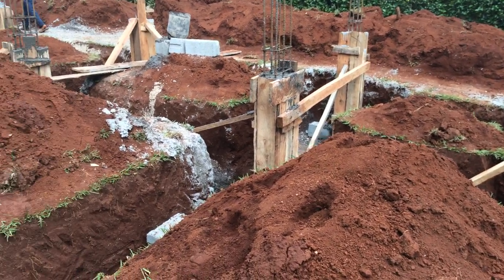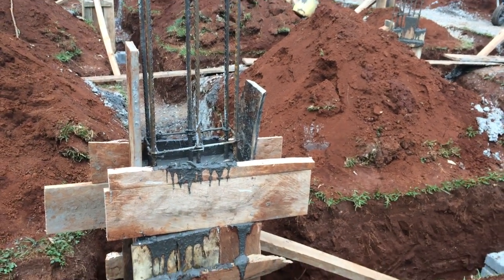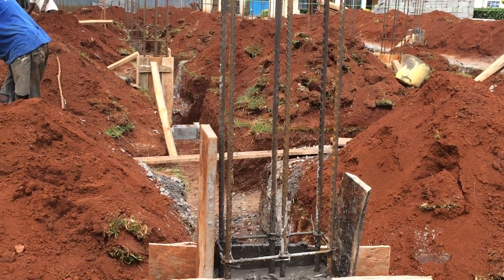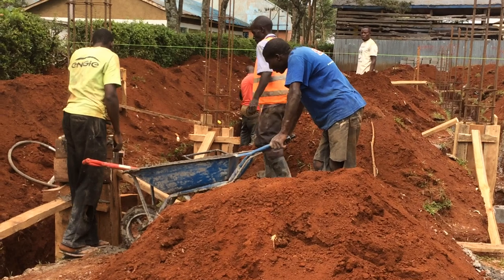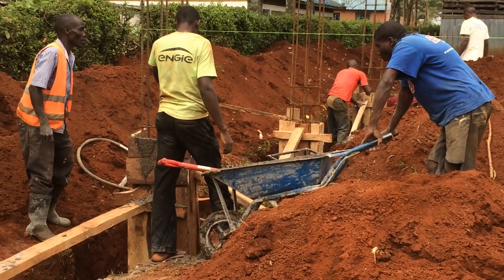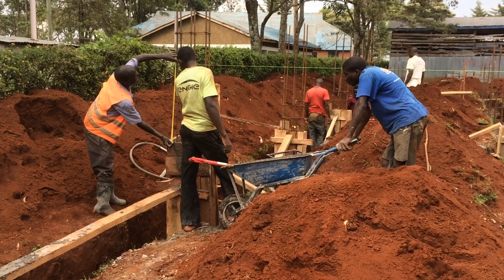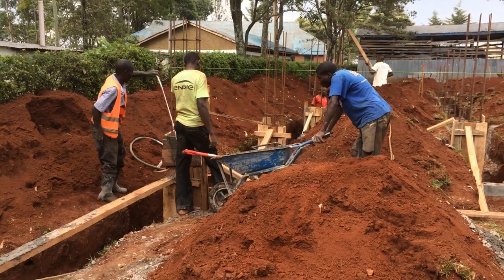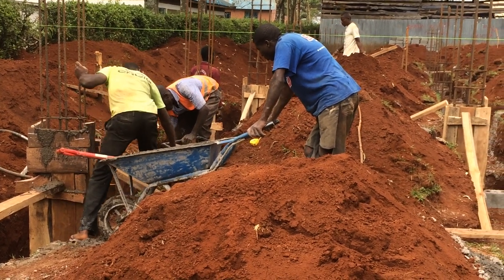BOTH TRANSPORTATION AND PLACING CONCRETE SHOULD BE DOME CAREFULLY TO AVOID SEGREGATION LEVELS MUST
The term Segregation means: Separation of cement paste and aggregates of  concrete from each other during handling or due to over vibration. This affects the strength and durability of the resultant structure